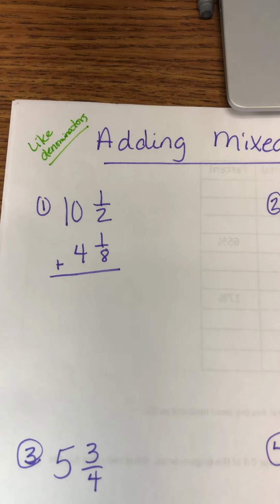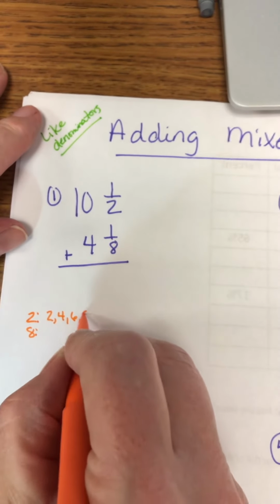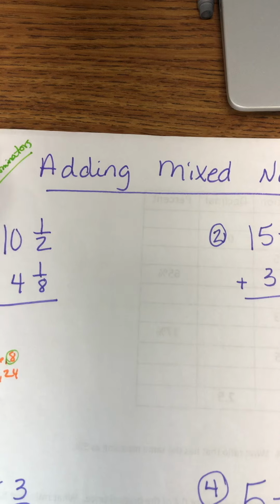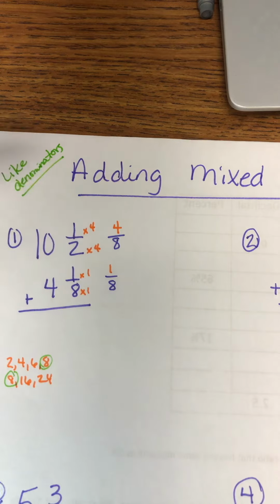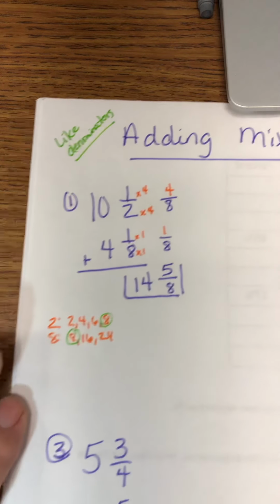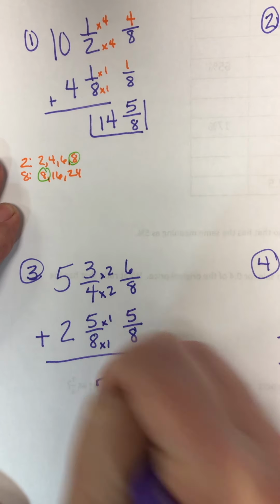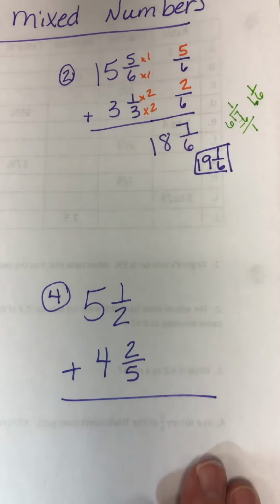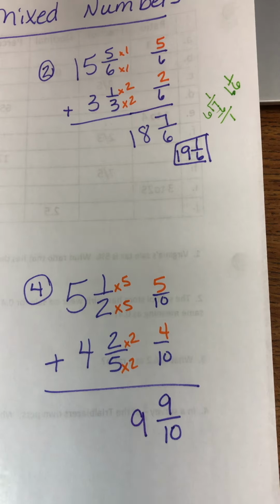Adding Mixed Numbers